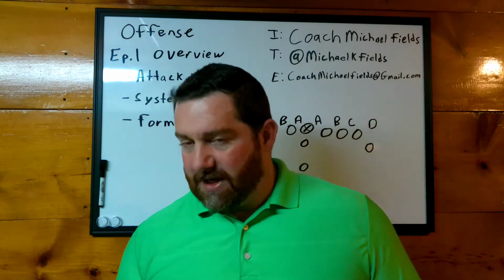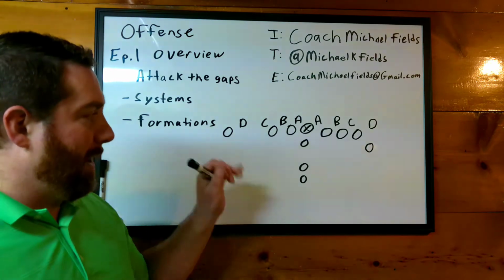Offense overview attacking the gaps.